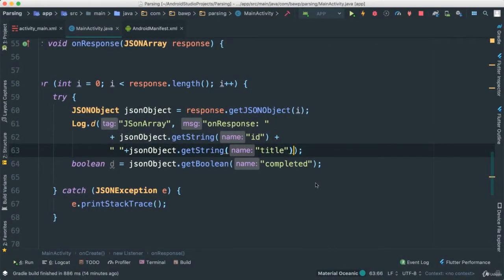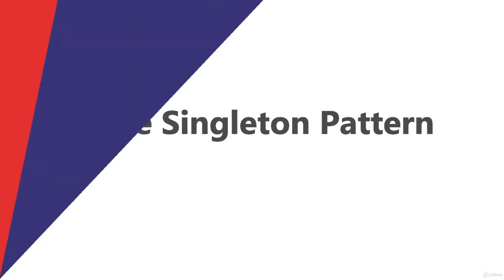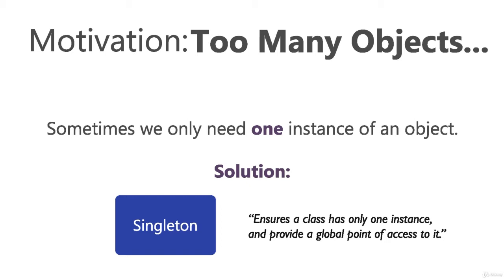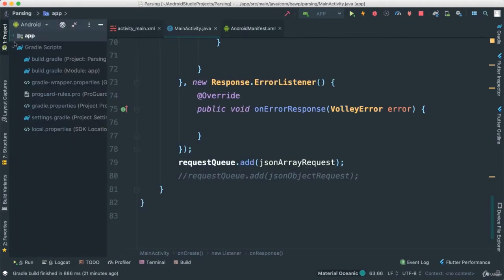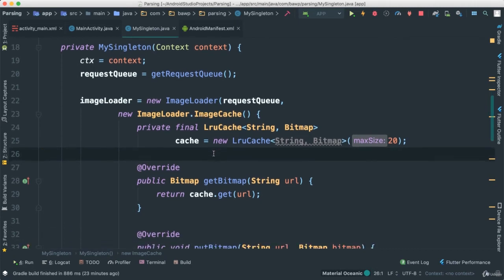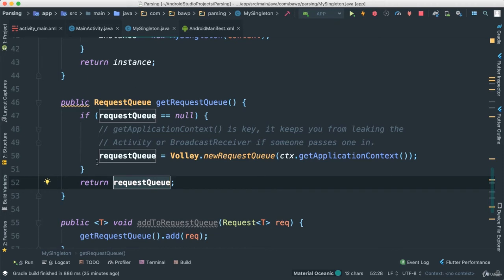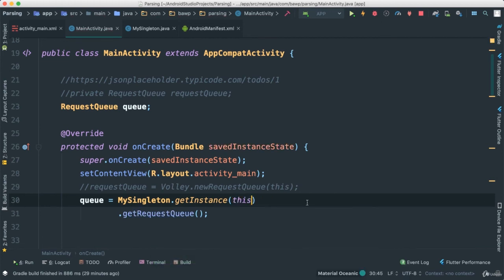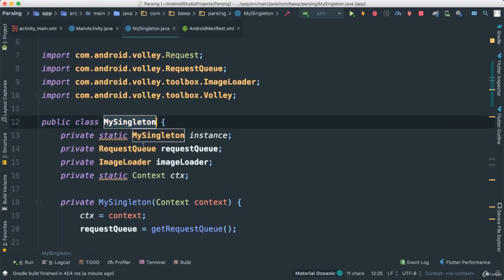Chapter - 12 || Understanding Singletons with Volley || #71